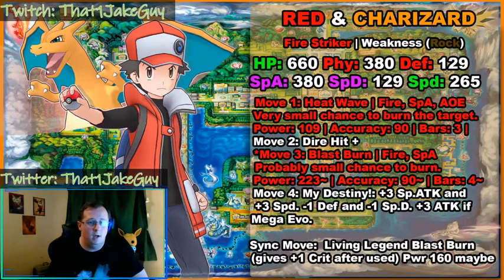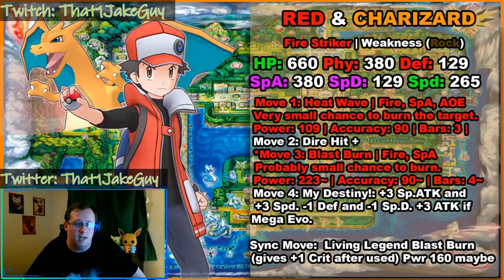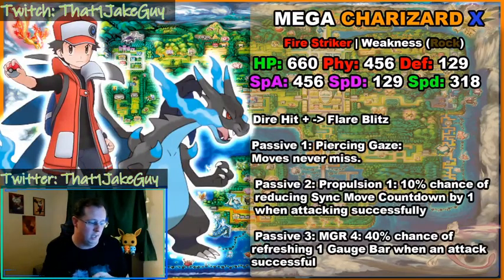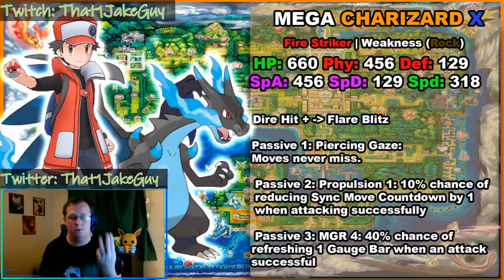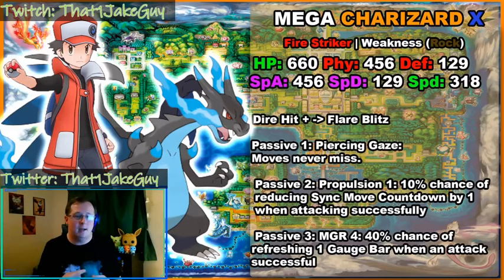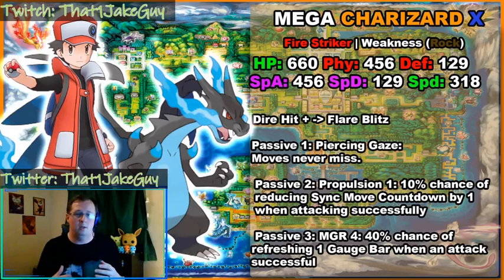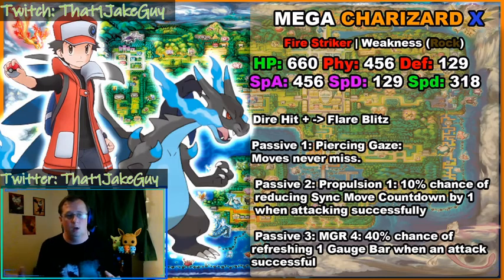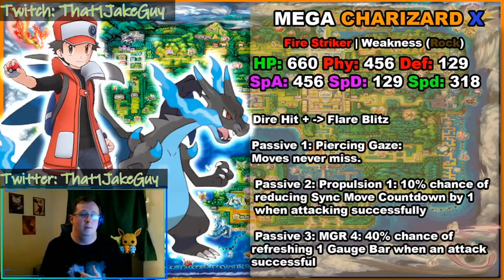Red/Charizard Overview In Pokemon Masters!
In this video I talk about the new sync pair that's coming for the half year celebration in PokemonMasters Red and Charizard! I go over their stats, moves, passives along with what teams are going to bring the most out of this already amazing sync pair!

Thank you so much for stopping by! It means the world to me.

I stream on Twitch every Monday, Wednesday and Saturday! Consider giving me a follow